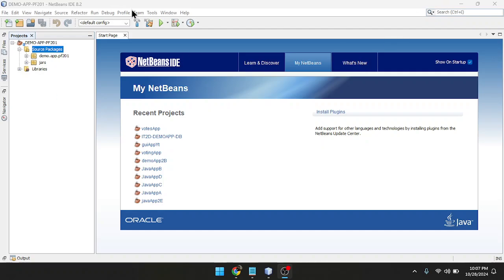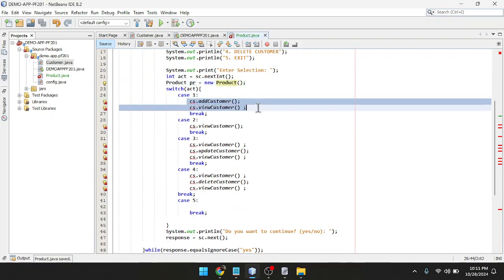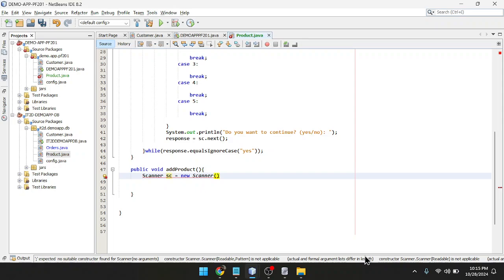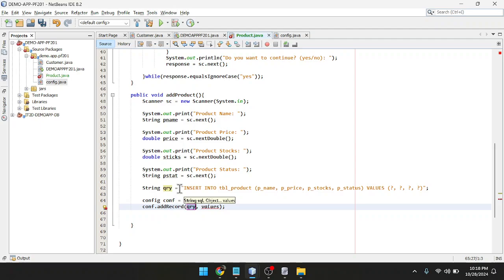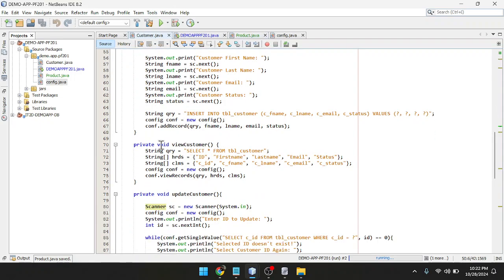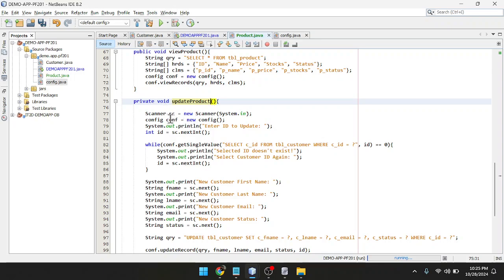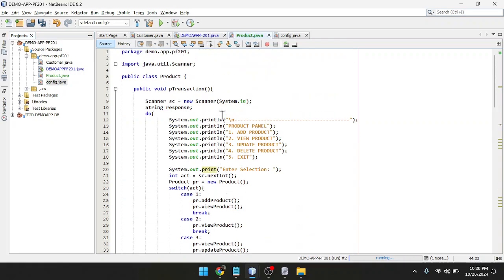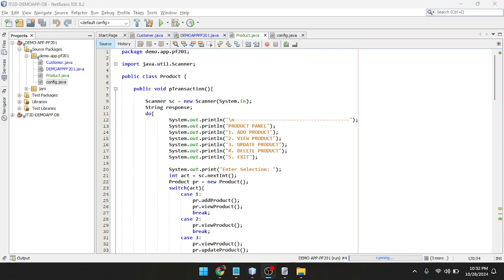Java X SQLite Tutorial: Building a Console CRUD Application (Part 2)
Continue building full-stack desktop features in Java! In Part 2 of this hands-on tutorial series for PF21 Object-Oriented Programming, we construct the Product Module in NetBeans and connect it to our SQLite database (mic.db). Learn how to design independent table structures (TBL_PRODUCT), reuse core helper methods from our generic config.java class, process numeric data types (double), and safely perform full CRUD operations.

📢 For My Students:
This video focuses on the second independent entity (TBL_PRODUCT). Pay attention to how we reuse our config.java helper class (demonstrating DRY—Don't Repeat Yourself principles), parse numeric input (nextDouble()), and validate record existence before executing UPDATE and DELETE queries.

🌐 For Public Learners & Tech Enthusiasts:
While this series serves as primary coursework for my enrolled students, it is 100% free and open to anyone learning Java database programming! Feel free to code along, ask questions in the comments section, and follow the lesson sequence.

Topics Covered in This Video:
✅ Recap of System Architecture (Main.java & Customer.java)
✅ Creating TBL_PRODUCT in SQLite Studio (Primary key, numeric price, stocks, status)
✅ Setting up the Product Module Controller (Product.java)
✅ Feature 1: Adding new product records with parameterized numeric data handling
✅ Feature 2: Displaying formatted product tables from database queries
✅ Demonstrating DRY principles by reusing config.java methods across different modules
✅ Feature 3: Updating product details with ID existence validation
✅ Feature 4: Safe record deletion with error handling
✅ System menu routing and testing full CRUD flow in NetBeans

Timestamps:
00:00 - Introduction & Part 1 Recap
01:15 - Setting Up Product.java & Menu Logic
03:00 - Database Schema Design: TBL_PRODUCT in SQLite Studio
04:45 - Feature 1: Add Product Logic & nextDouble() Handling
07:30 - Main Class Integration (Main.java Routing)
09:15 - Feature 2: View Product List & Formatted Tables
11:30 - Feature 3: Update Product Record with Validation
14:10 - Feature 4: Delete Product Record & Query Verification
16:45 - Debugging & SQL Syntax Verification
18:30 - Full Product Module Test Run & Preview of Part 3 (Orders & Transactions)

💡 Tip: Feel free to watch at 1.25x speed and pause the video to code along in NetBeans!

Search Keywords & Related Topics:
Java SQLite CRUD Part 2
Java Product Module Database Tutorial
NetBeans Java Database Tutorial
Java SQLite NextDouble Input Handling
Java CRUD Product Table Implementation
Java Reusable Helper Class Config
Java Console Application SQLite Part 2
Java Object Oriented Programming CRUD